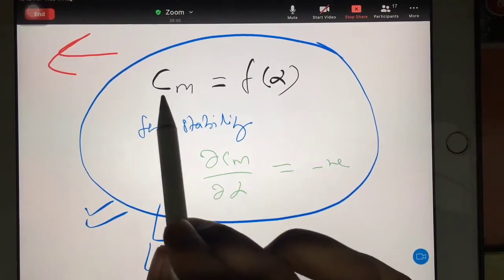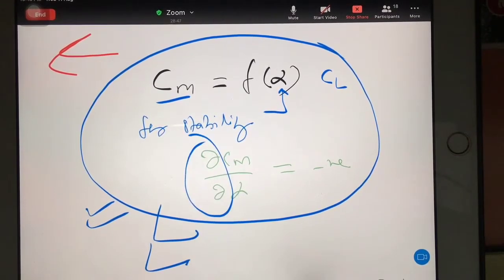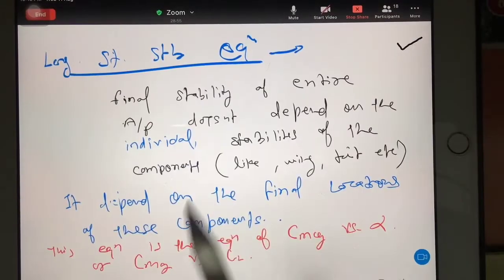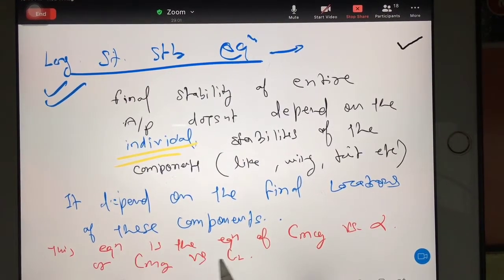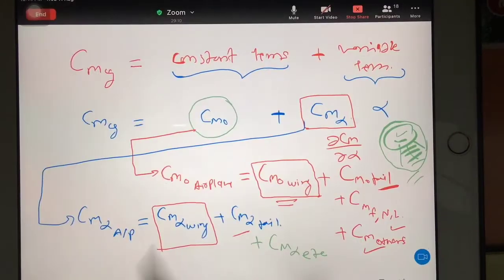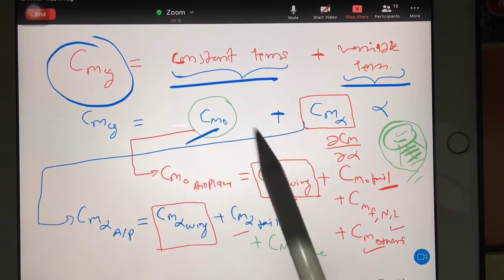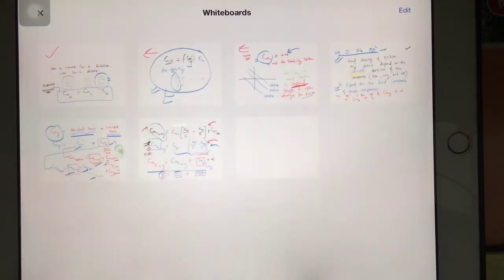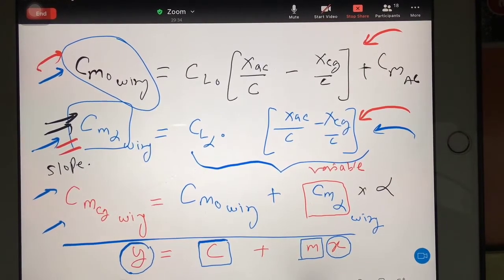coefficient of moment equation | aircraft longitudinal static stability | GATE AEROSPACE ENGINEERING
1 - aircraft propulsion
2 - aircraft structure
3 - Aerodynamics
4 - flight mechanics
5 - rocket propulsion
6 - space dynamics
7 - engineering mathematics
8 - General aptitude
9 - english
10 - miscellaneous
11 - bridge course foundation for GATE

1- Aptitude & English
2- Engineering mathematics
3- strength of material
4- IC engine
5- fluid mechanics
6- Hydraulic machine
7- Heat transfer
8- Machine Design
9- Power plant
10- RAC
11- Theory of machines
12- Mechanics
13- Thermodynamics
14- production
15- industrial
16- Material science
17- Metal cutting & metrology

🟢if you guys are Aerospace engineering students / aeronautical engineering student , and want to Prepare for GATE AE , and other PSU exams like HAL .

🟣for GATE AEROSPACE & Mechanical ENGINEERING. we provide :
1 : online coaching ( live regular class )
2 : pre recorded video lectures for complete course for those who can't attend live classes.
3 : online mock test series with topic wise, chapter wise , subject wise & full length mock papers for practice .
4 : you can purchase only mock papers , test series .
5 : you can purchase video courses ( along with free mock papers , test series )
6 : topic wise , chapter wise , subject wise , full length and revision . these many sections we have for mock papers.

🔴ignore tags below :

GATE AEROSPACE
GATE AE

aircraft propulsion
aircraft structure
aircraft stability and control
jet propulsion
rocket propulsion
aerodynamics
ramjet , turbojet , turbofan , turboprop , scram jet engines performance of flight , compresible and incompressible flow ,